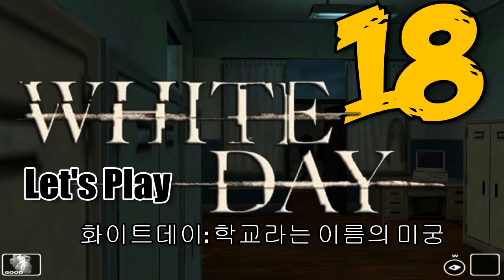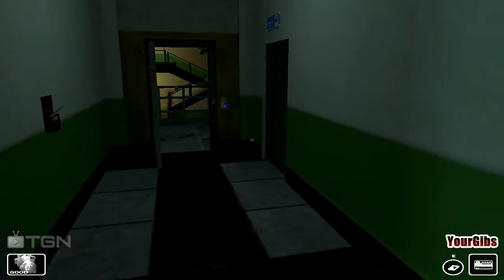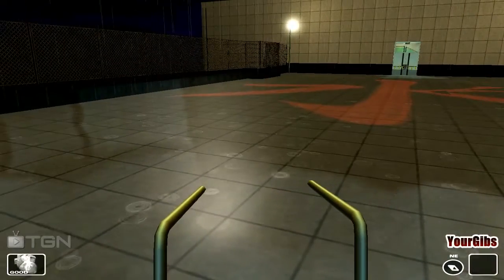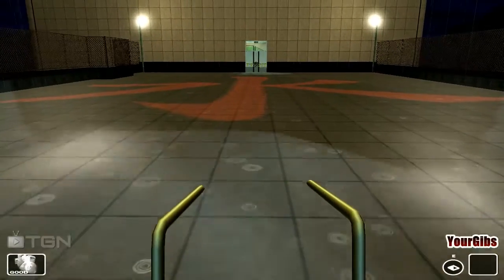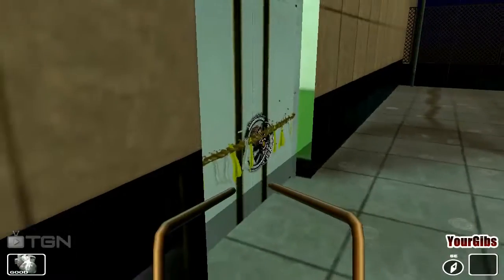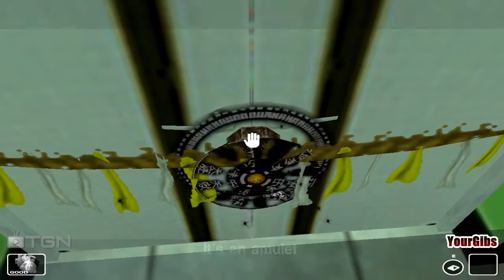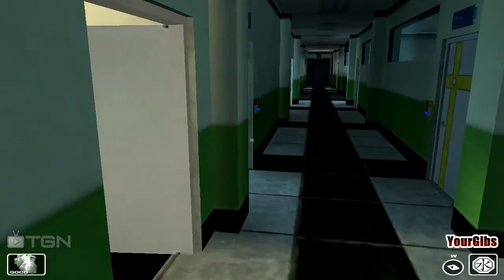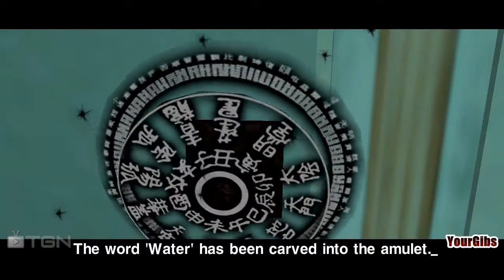ROOFTOP KEY AND L-ROD GHOST MAZE - White Day: A Labyrinth Named School [18] 화이트데이 YourGibs - Horror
►WARNING: THIS GAME IS SCARY◄

We meet up with the insane and knife wielding Eun-mi who is the mother of Seong-ah after she attracts the attention of both possessed janitors Bong-gu and Dal-su.

Act III - TRAGEDY

Let's Play ♦ White Day: A Labyrinth Named School (화이트데이: 학교라는 이름의 미궁) Korean horror walkthrough with YourGibs commentary

Developer: Sonnori Games
Translated/Improved: Unnamed Game Studios

STORY:
White Day: A Labryinth Named School is the story of a young man's trip into school at the dead of night to deliver some candy in preparation for the Eastern Holiday of the same name, White Day (Similar to Valentine's Day in western countries) to 'So-yeong', a girl at school he likes. Finding himself locked up soon after entering, escaping the school now becomes the main objective.

GAME:
Whiteday is a first-person adventure horror game developed by Korean software house Sonnori, released initially in 2001. It was on the verge of an English release by UK-based 4AM Entertainment but cruelly they had to close up just before they could get the game out the door.